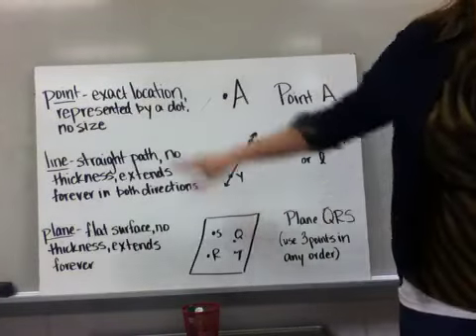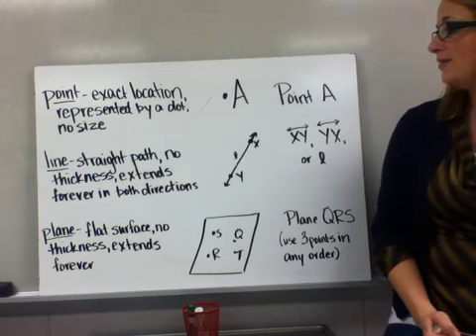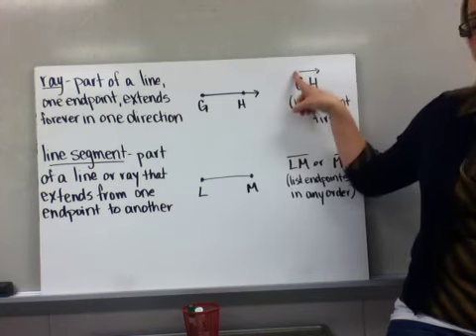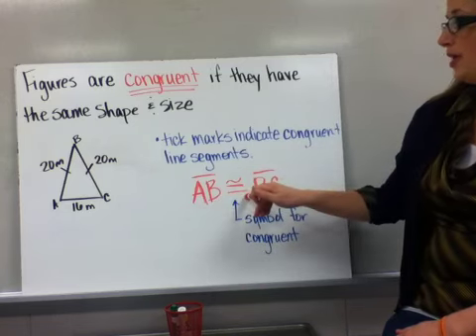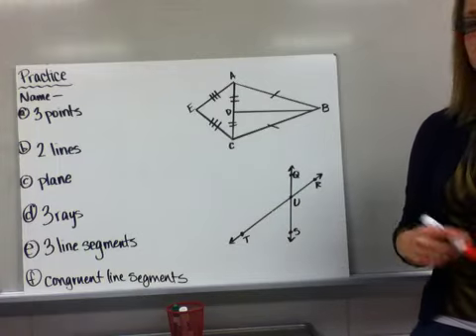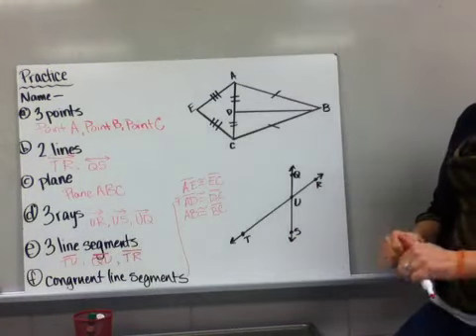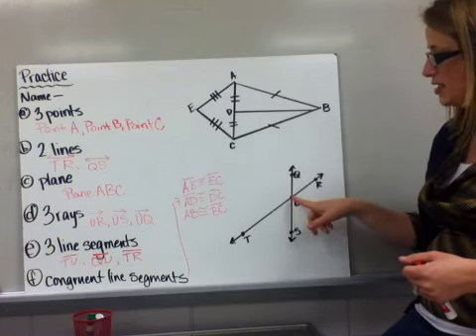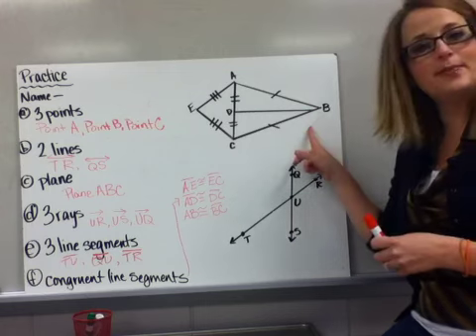8-1 Building Blocks of Geometry